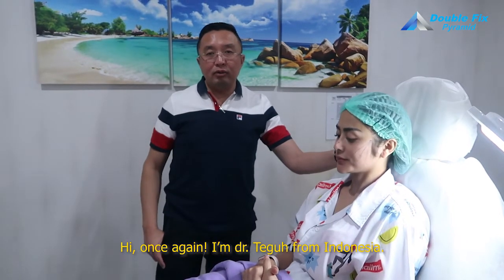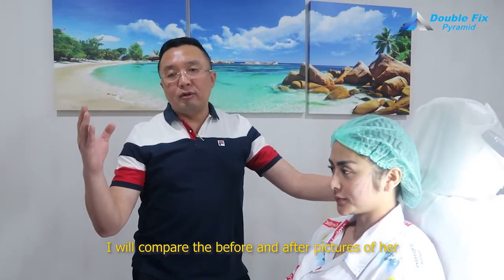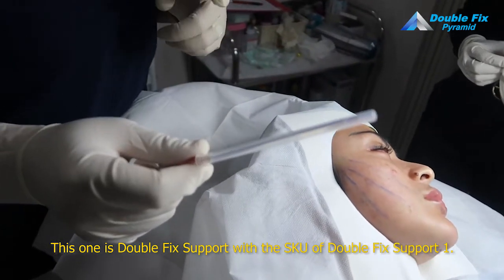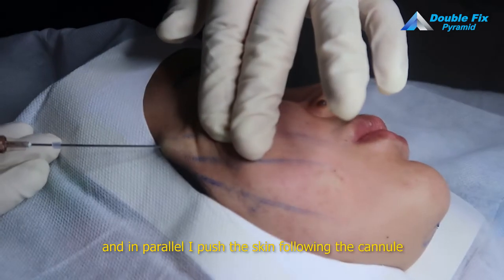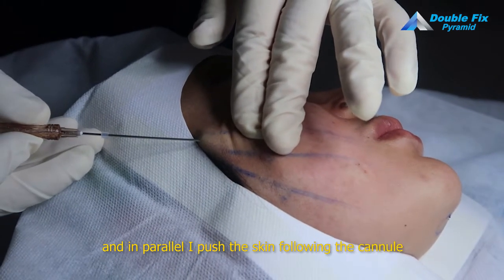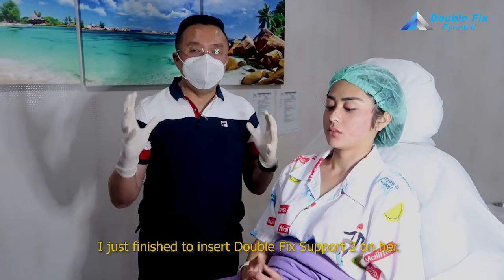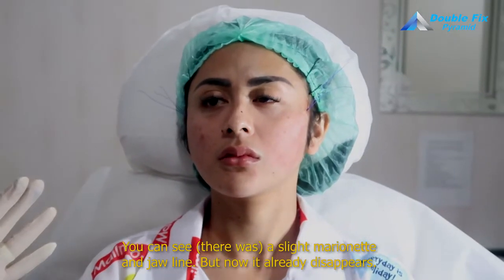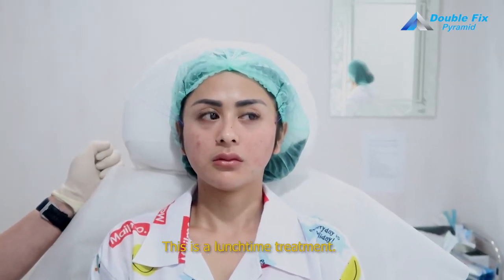Lower Face Lift Up with The Newest Double Fix Support | Thread Lift Procedure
*FOR MEDICAL PURPOSES ONLY*

This time, Dr. dr. Teguh Tanuwidjaja, M.Biomed (AAM) from Indonesia is using the newest Double Fix Pyramid Support for lifting the lower face,

Thread Lift Procedure with Double Fix Pyramid is very easy and requires minimal downtime. The Procedure itself only takes less than 30 minutes. Ultrasound Technology makes high tensile strength, also the thread is well designed for facial remodelling and restore skin elasticity.